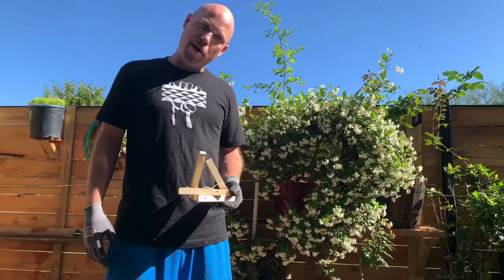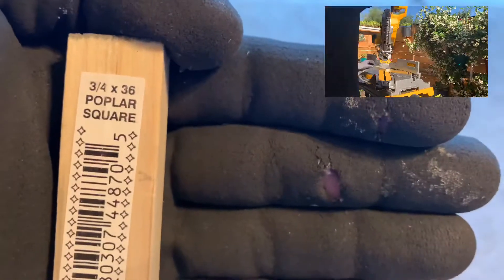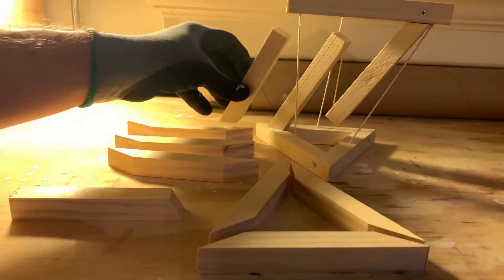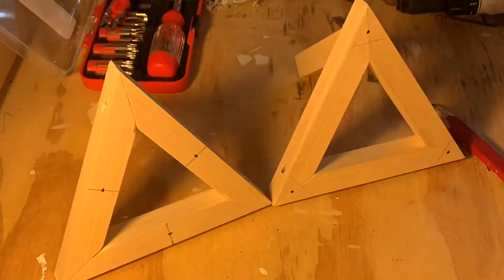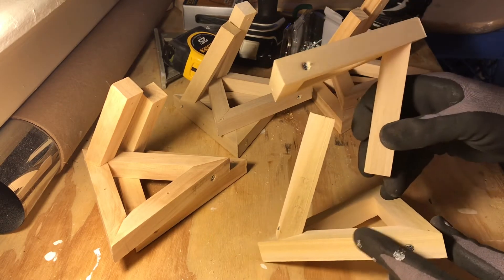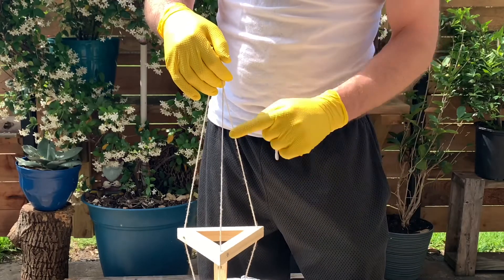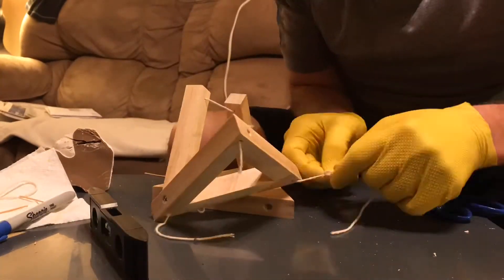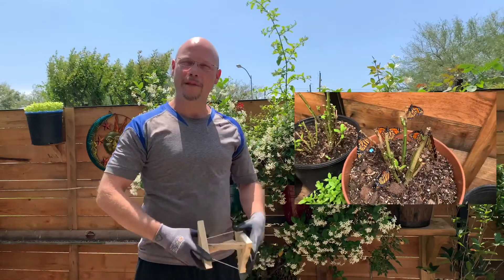Tensegrity Model (gravity and tension)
You can not possibly believe this!

Tensegrity is a term that is somewhat difficult to explain in a way that is easily understood without a model to demonstrate.  This is an unconventional architectural method that seems to defy logic and is really hard to believe, even once you understand the concept.  When I started this project, I had never seen anything like this I didn’t fully understand or appreciate the degree to which this would eventually boggle my own mind.  With only screws, string, and wood, you too can create this really neato...thing!  Your friends will insist there are magnets, springs, or some type of magic making it work.  They will want one.

From what I could find, the first one of these tensegrity structures was first successfully demonstrated by a sculptor named Kenneth Snelson in 1949.  There have been many different iterations of this idea since it was first thought of.  Mine comes from a very short, and frankly, not very helpful, YouTube video that showed the model and a hasty demonstration that barely covers the basics of how to make it work.

This seemed like a terrific, fun, relatively simple, and easy project to put together.  It turned out to be quite a lot more difficult than I originally anticipated, so I’m going to show you in hopefully enough, but not too much detail how to make this happen.  It’s a really cool piece for your office, a true conversation starter!

I started off with 3/4” square dowels but I’m sure my model could easily be scaled up to be built with 2x4’s (or other material) large enough to make it in to a table for your patio.  I might do this in the future if you let me know you want me to in the comments section of this video.  Once you’ve decided how large you want your model to be and you’ve made your cuts, all you need is string and screws to hold this thing together and turn your mind upside down.

Cut 6 pieces, all identical in length and size, with 60° angles in opposing directions on either side and align them to make your triangle bases.  My side pieces are 6”, measured at the longest part.  Cut two more pieces that are the same length as one of the sides on your base and put a 30° cut in the SAME direction on both sides of both pieces.  I didn’t do this in my video(I only cut a 30° on one side), but I think in the end, this will give your model a more polished appearance.  This will make the top of your upright level with the surface it is sitting on instead of being...well, 30° off, like mine is.  Hindsight is 20/20, this is a modification I will make if I build any more of these.

Secure all your pieces together with 1” wood screws after you pre-drill your holes.  Mark the holes for your strings and pre-drill those holes and 1/8” deep pockets for your knot heads to sit in.  Sand and clean up as necessary.  Use a toothpick or baby drill bit to poke your string through your holes.  Follow the steps in the video to get your strings set.  If you’ve got a better way this can be done, I would love to hear your recommendations.

Make sure and show support to the creators you follow by liking, commenting on, and sharing their videos.  Every single time you do this, it helps us more than you know, especially small channels like mine.  I appreciate your time.

Please follow my commissioned link below to get your discounted Starbond Premium CA glue supplies: